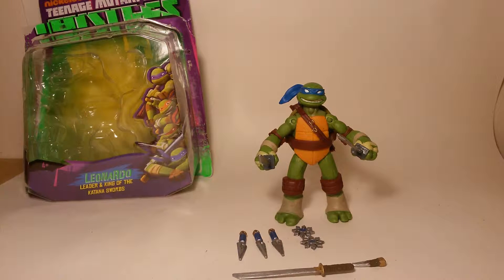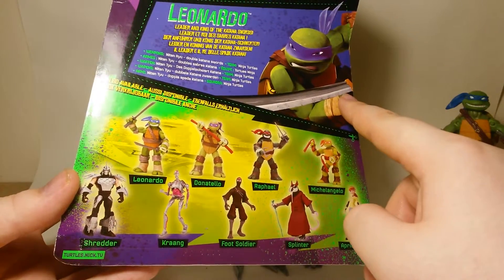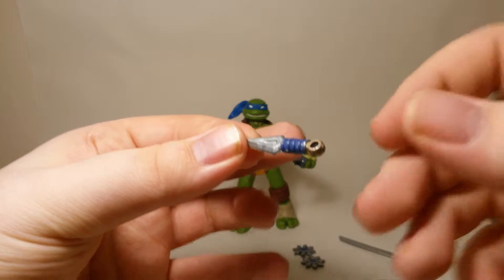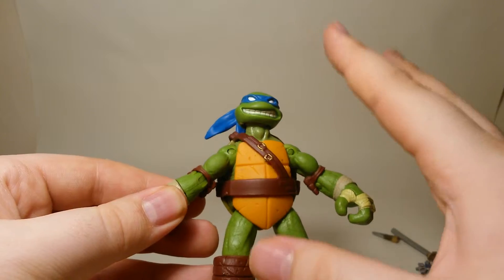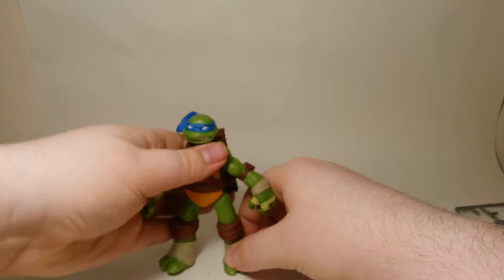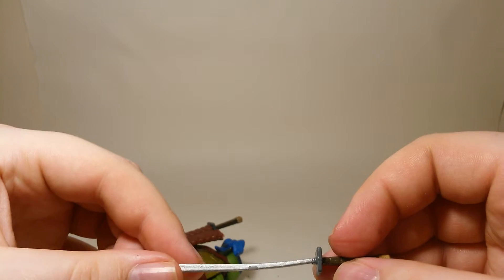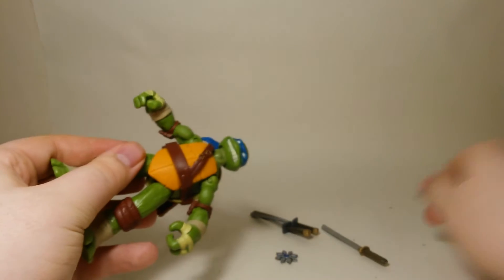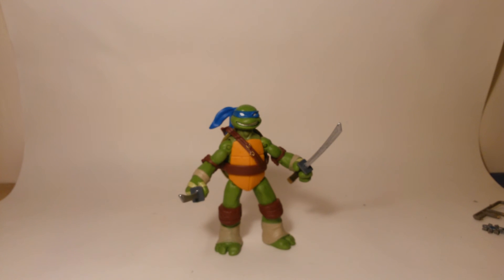A review of the Nickelodeon TMNT Leonardo figure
Nickelodeon TMNT 4.5 inch Leonardo A review of the Nickelodeon TMNT Leonardo figure A review of the Nickelodeon TMNT Leonardo figure A review of the Nickelodeon TMNT Leonardo figure